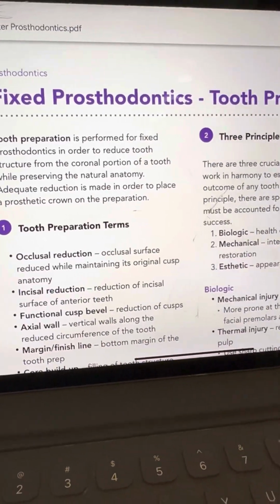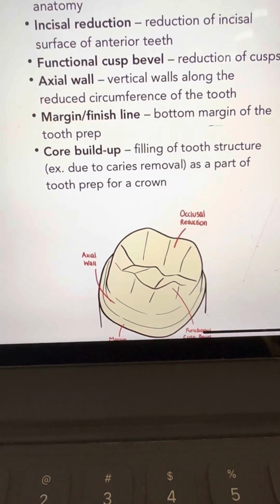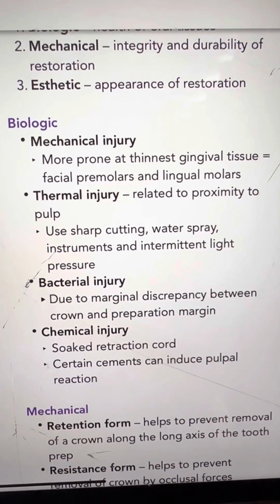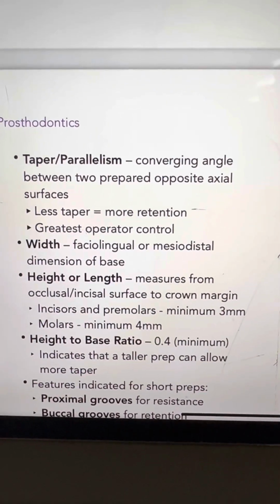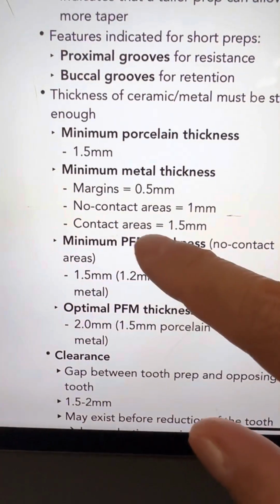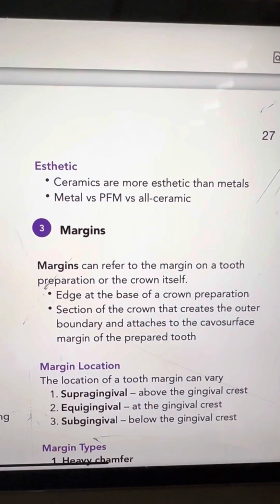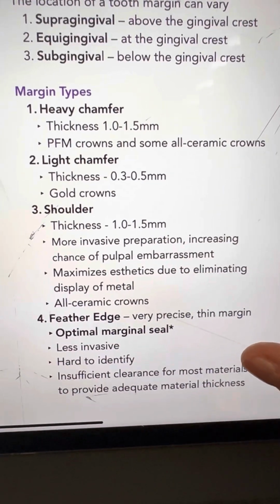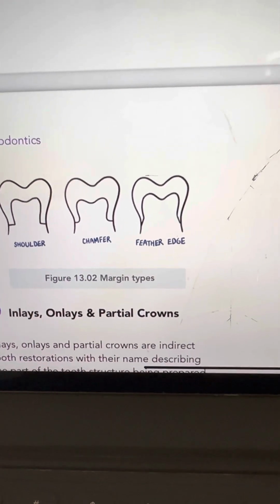Crown prep- Nha khoa Tuyết Chinh